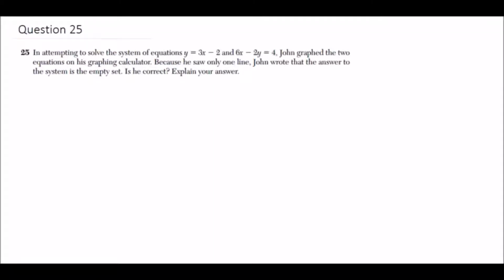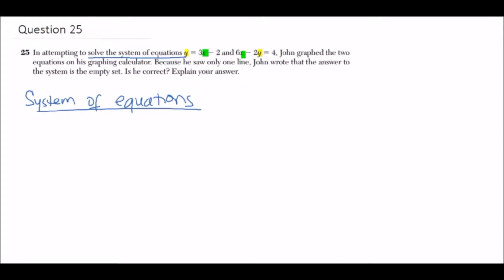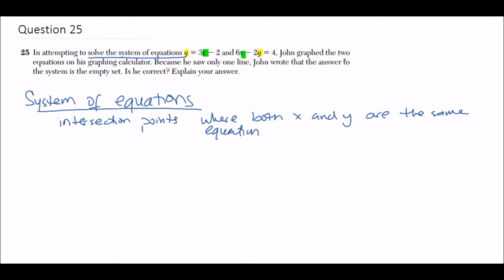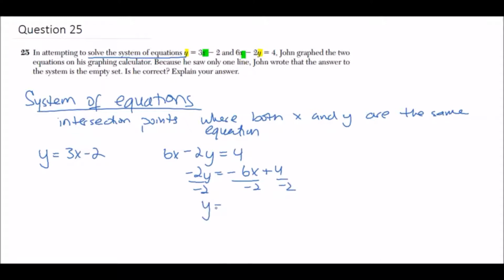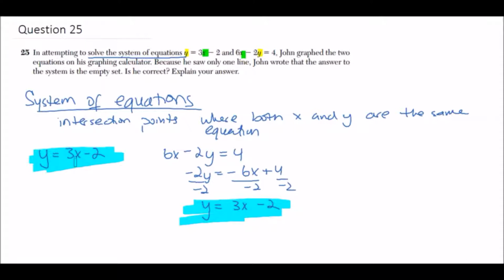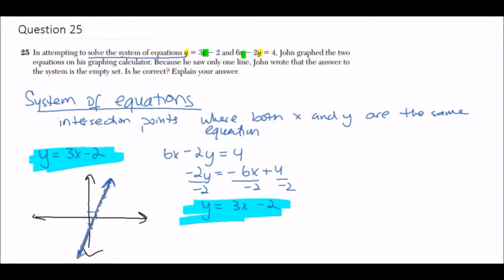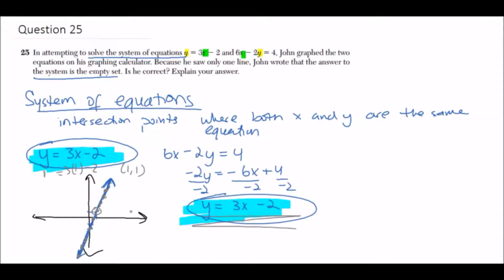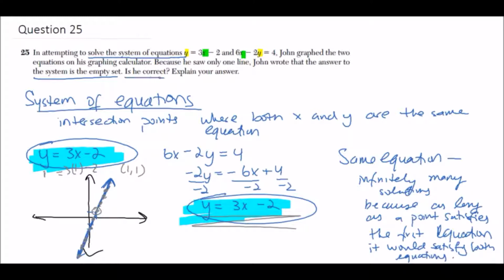Algebra Regents January 2017 Question 25